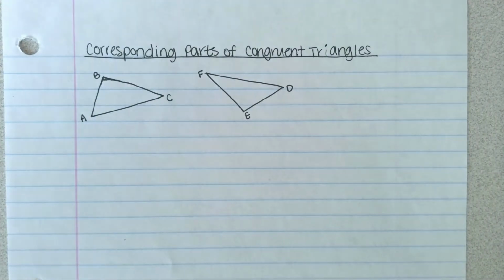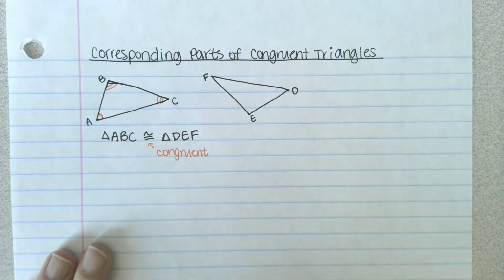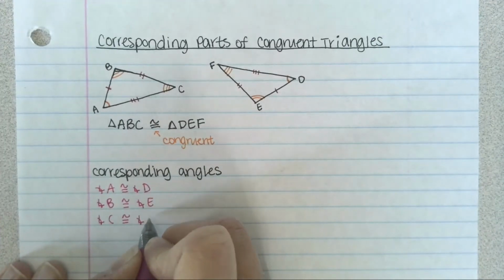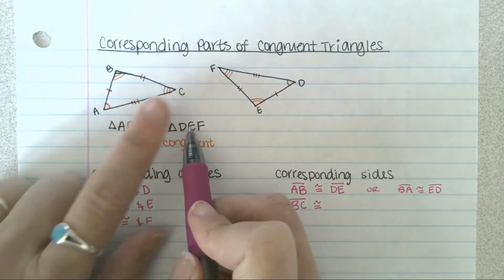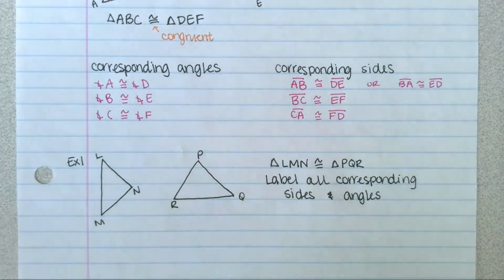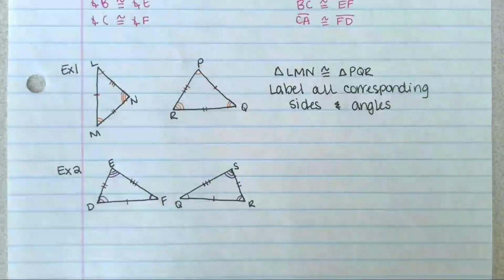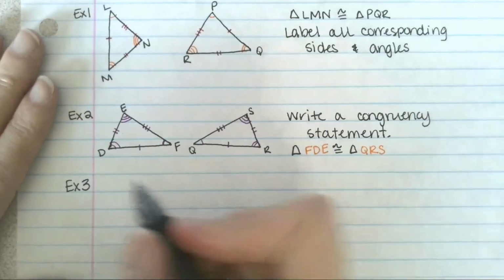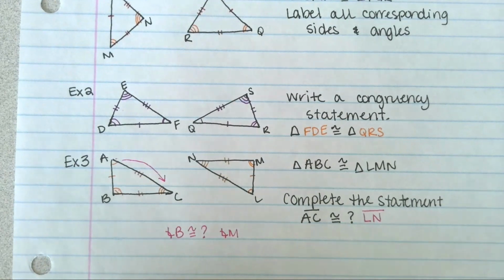Corresponding Parts of Triangles